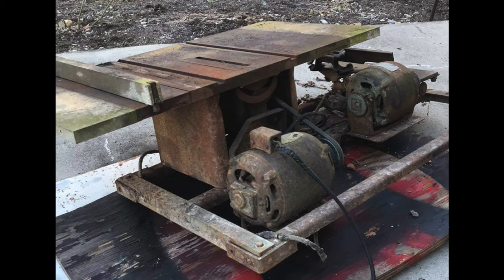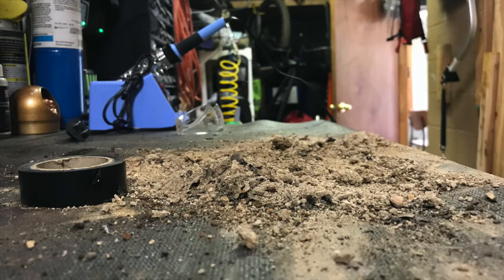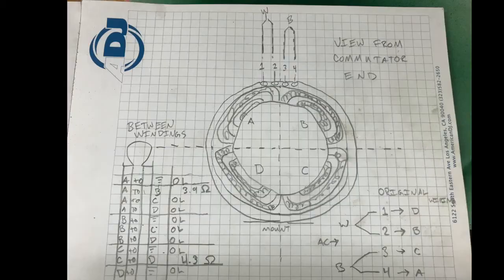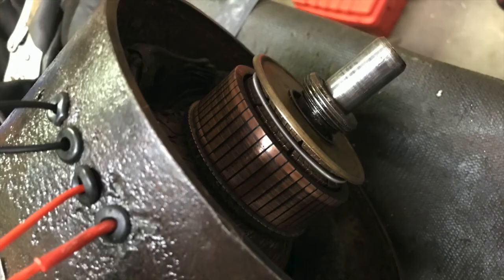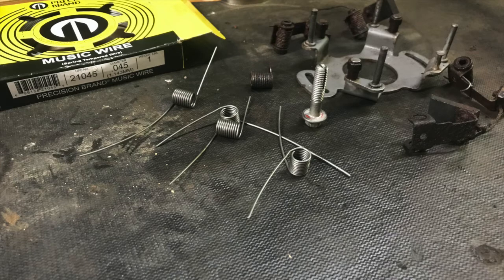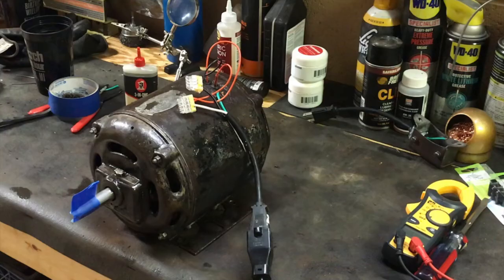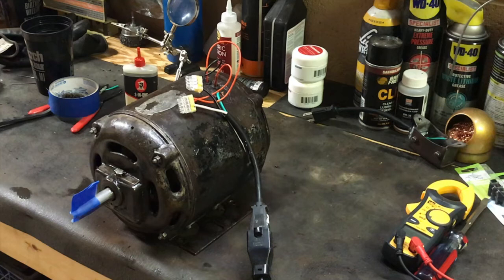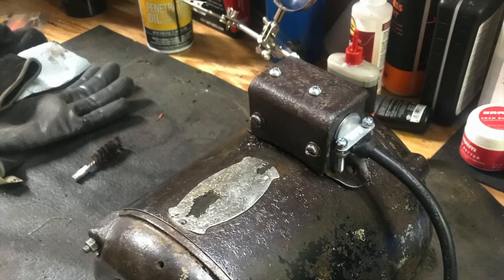Rebuilding a vintage electric Frigidaire Motor by Delco Products Corp - repulsion-induction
The motor is either a "Frigidaire Motor" or a "Delco Motor". Can't really tell as the only indicator I have is the shape of the name plate. I've also not found any pictures online of a motor with identical construction. From what I can tell the motor seems to be similar to others from the late 40's / early 50's. The table saw I pulled it from is a Sprunger Brothers, dated to 1952, based of a serial number search. Would love more information on this old beast if anyone knows!

Also, I forgot to mention, the garter spring retains a "short ring". Which is essentially a collection of small pieces of copper that spread out to short the commutator after it spins up, causing the motor to run in an induction mode.